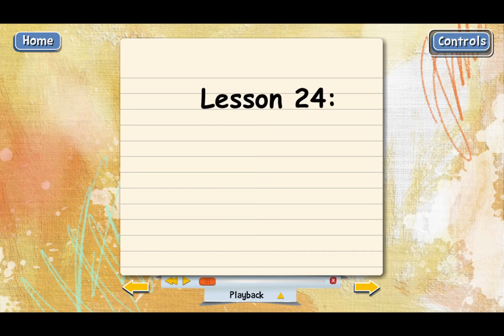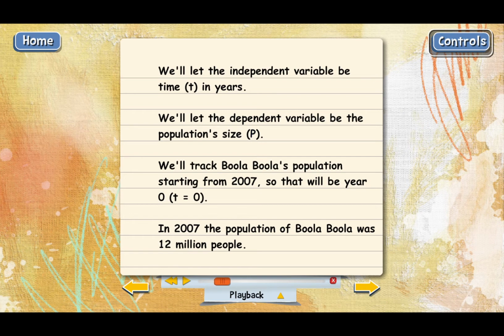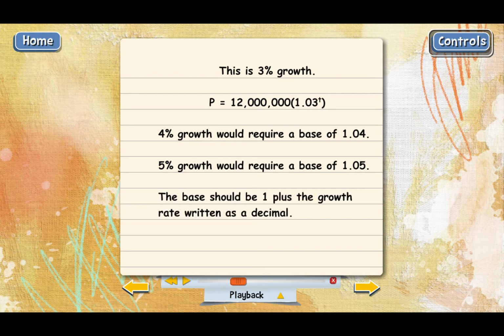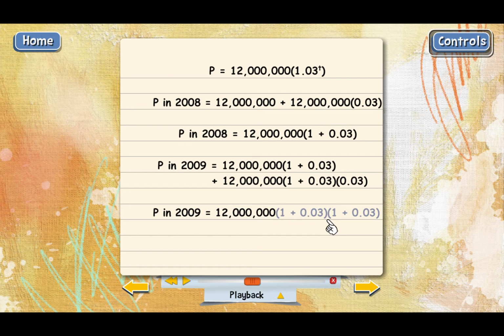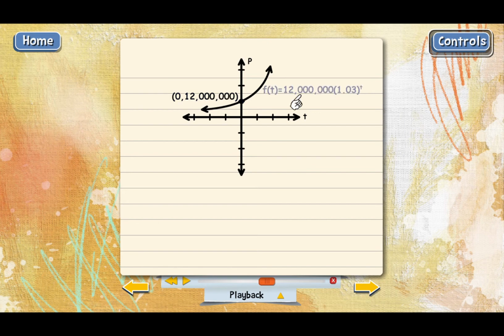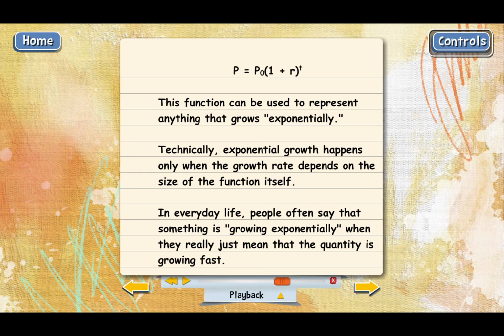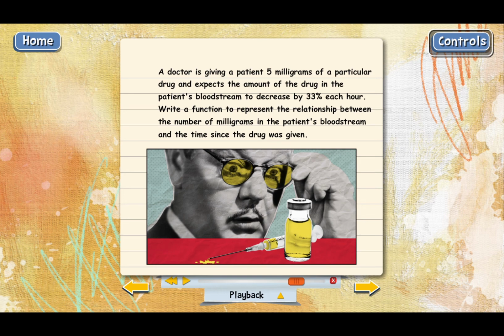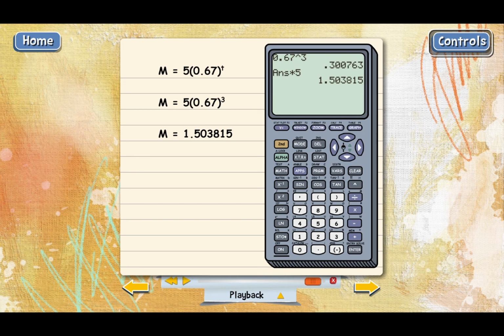Conic Sections: Hyperbolas & Their Graphs On Coordinate Plane (Pre-Calculus Lecture)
Lecture for Teaching Textbooks Pre-Calculus, Lesson 74. Learn about hyperbolas as conic sections and how to graph hyperbolas on the coordinate plane. Explains all details of the equation of a hyperbola and how the equation determines the properties of the hyperbola.